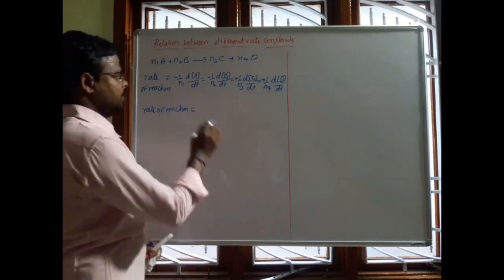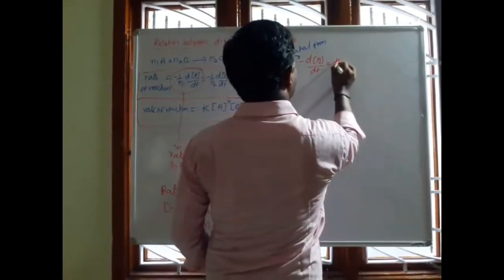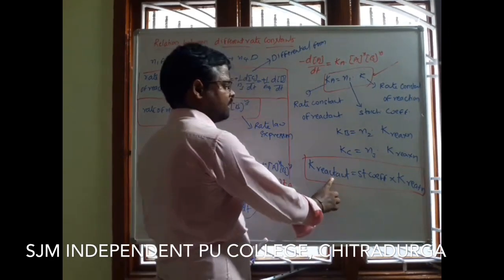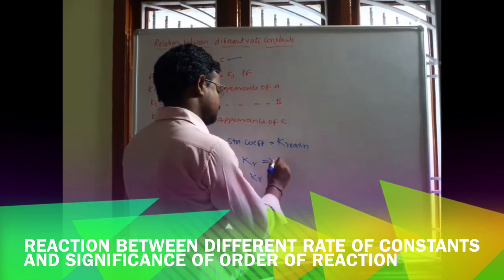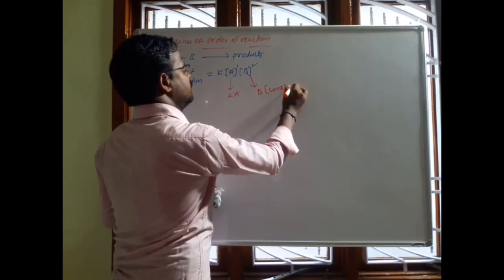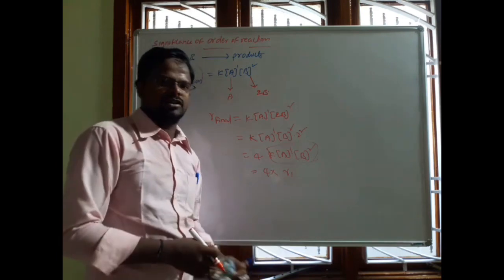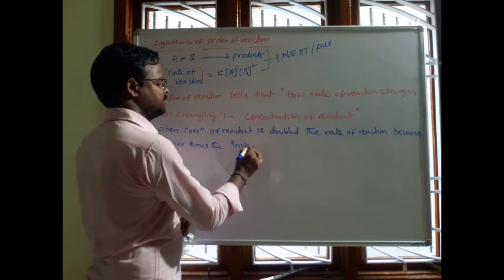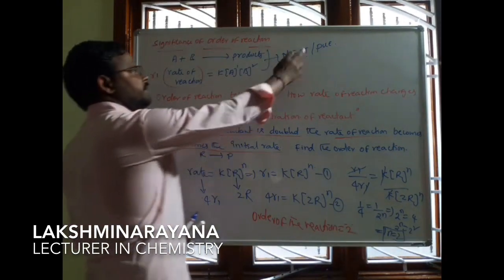Chemistry by Lakshminarayana L4: chemical Kinetics, SJM independent PU college Chitradurga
Relation between different rate of constants and significance of order of reaction